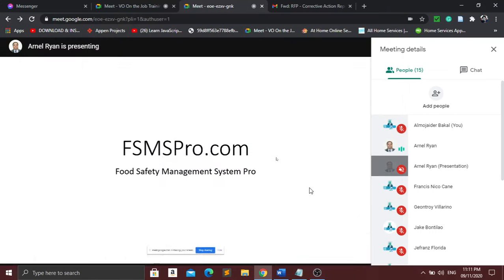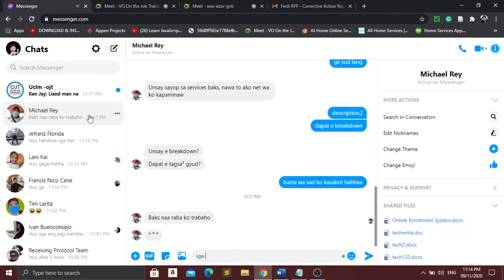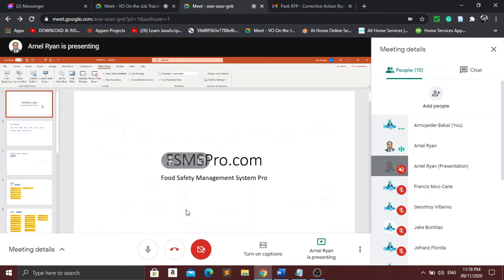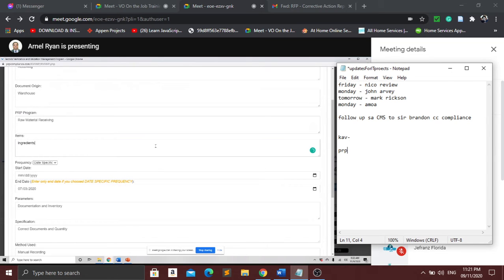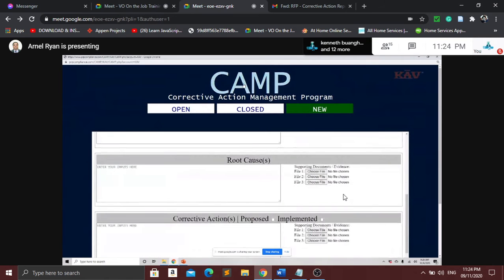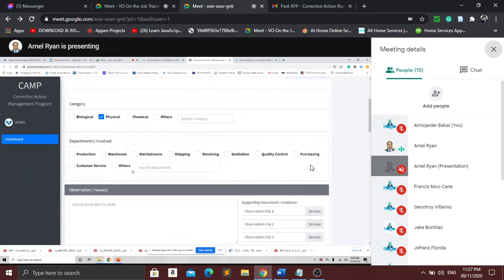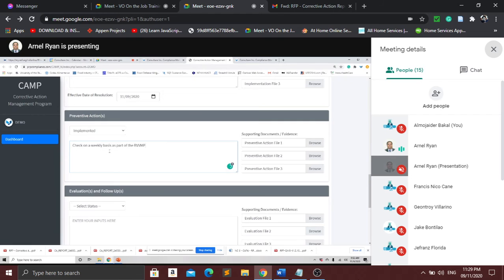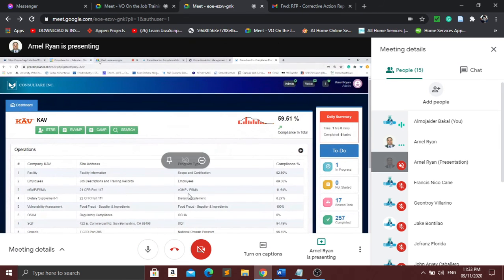FOOD SAFETY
guide for OJT project nato